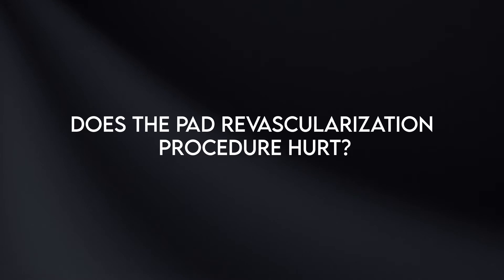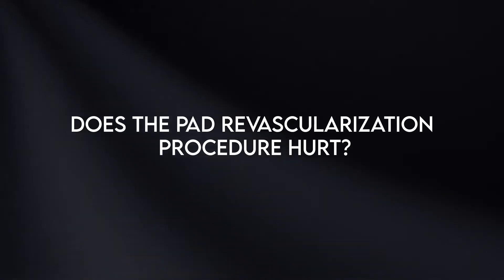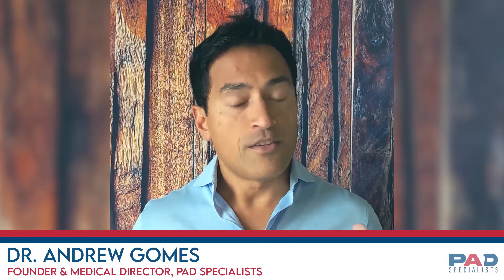Does the PAD Revascularization Procedure Hurt?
Do you have LEG PAIN or NON-HEALING WOUNDS on your legs or feet? 🦵 Have questions about the procedure that we do at PAD Specialists? We've got answers to some of your commonly asked questions ⬇️

Does the PAD (Peripheral Arterial Disease) Revascularization Procedure Hurt?